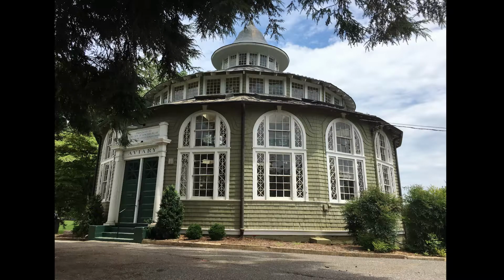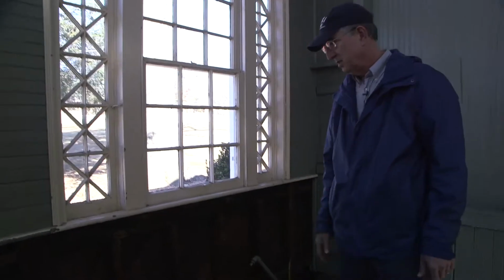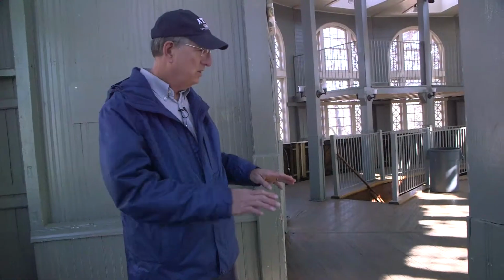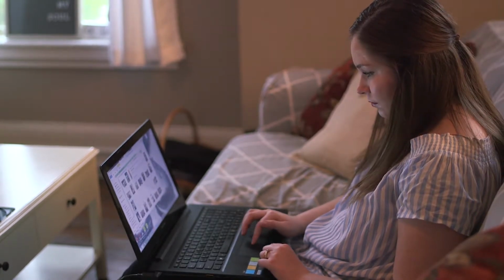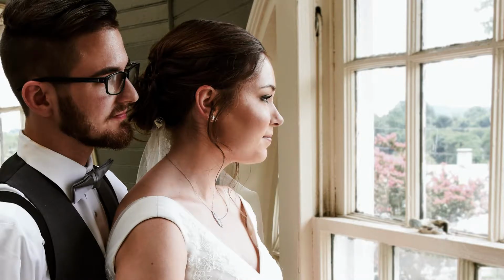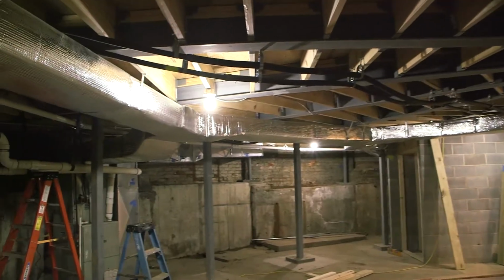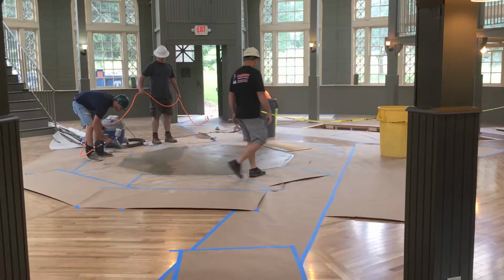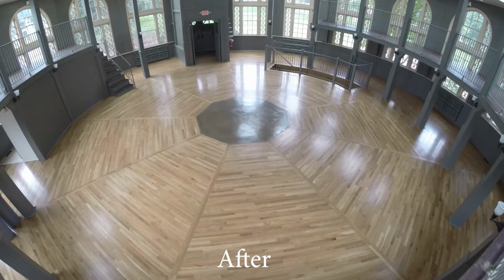The Aviary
Lynchburg's Public Works department renovates the Aviary.